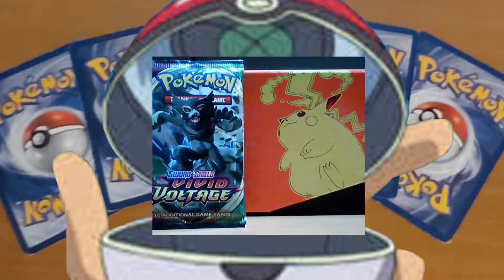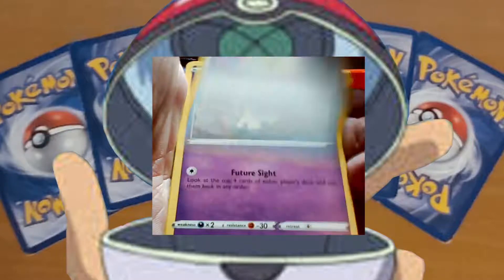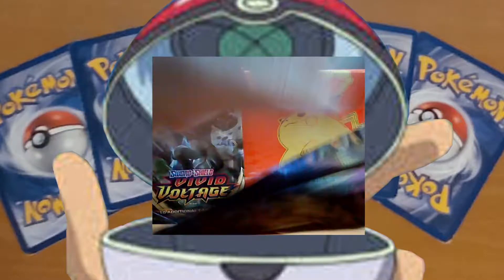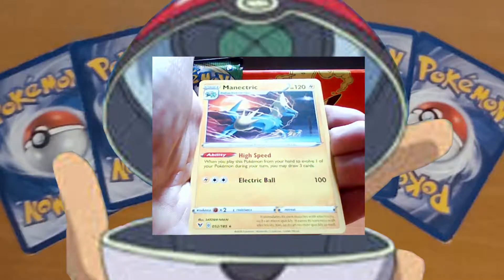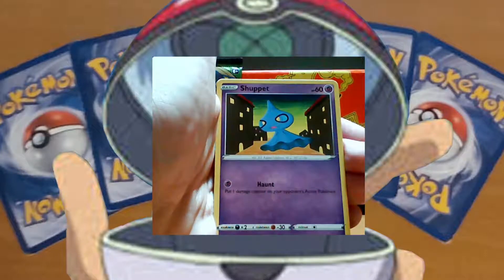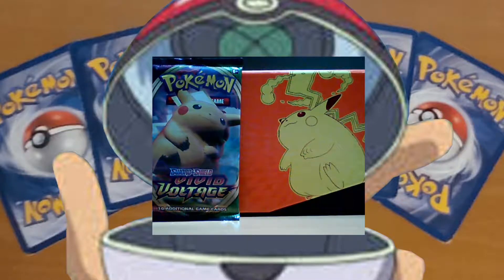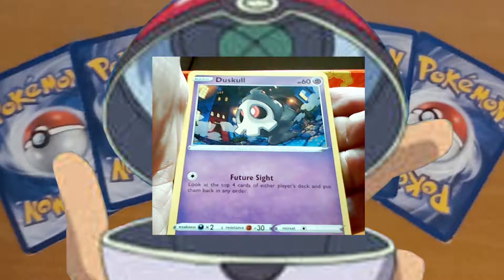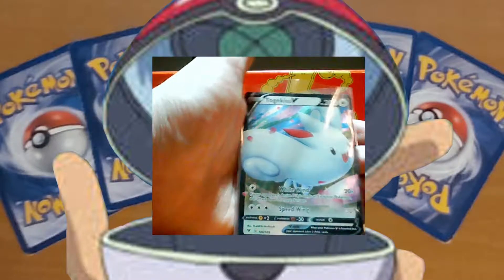vived boosterpack Week 2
Lots more of pokemon cards coming in the coming weeks.